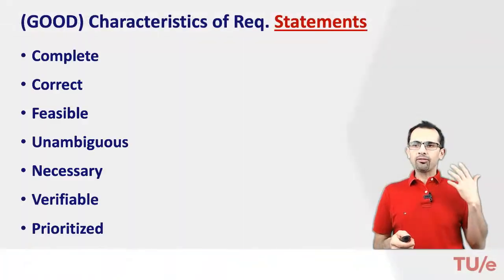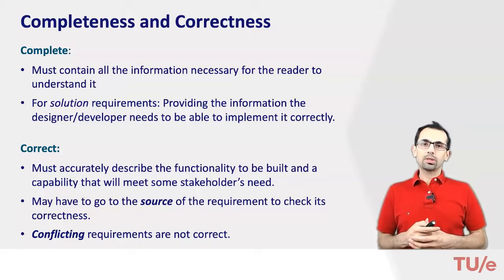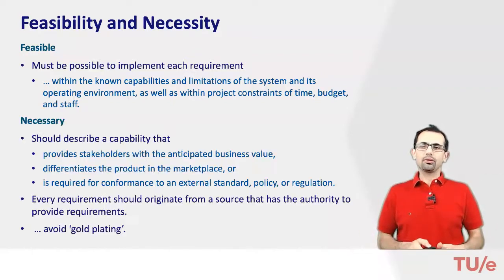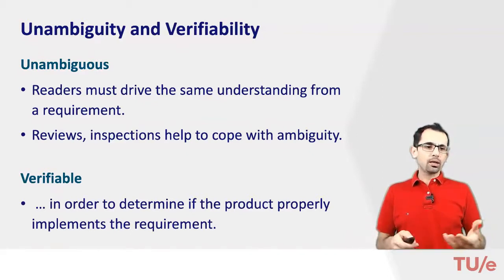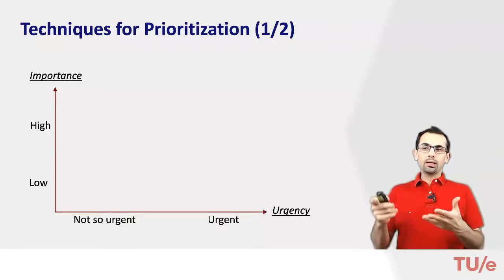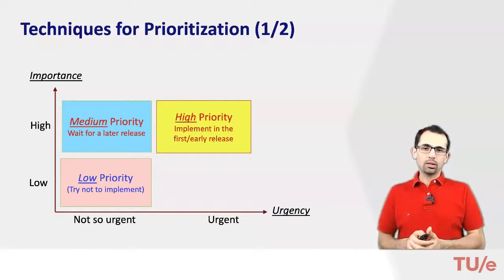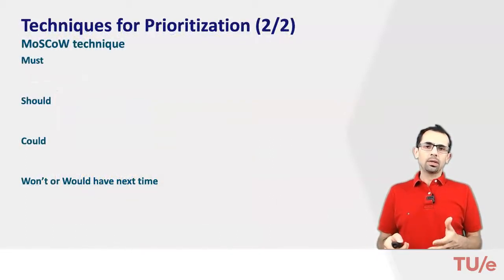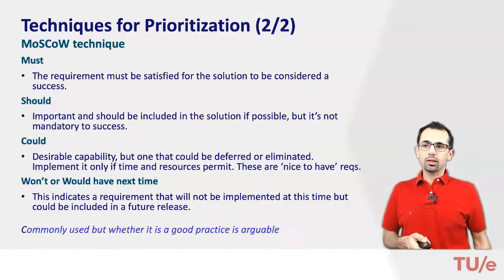SPE-4. Characteristics of Requirements Statements